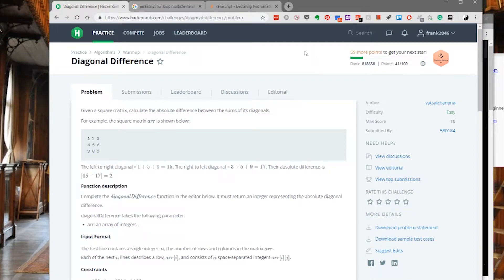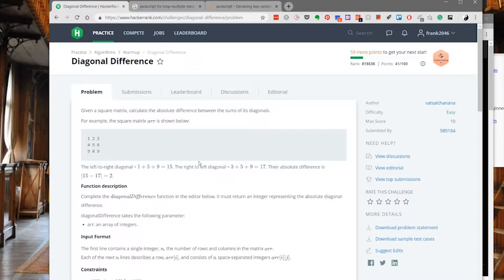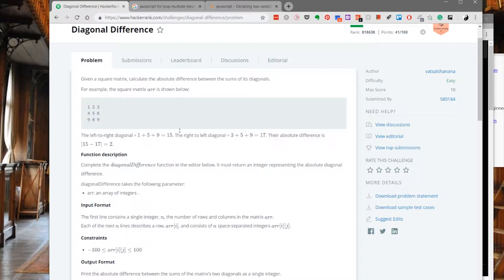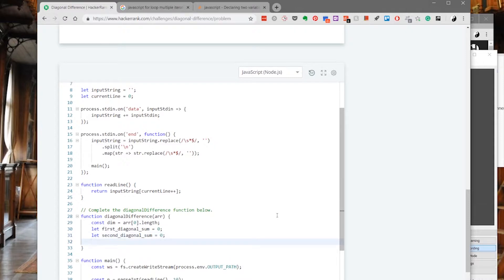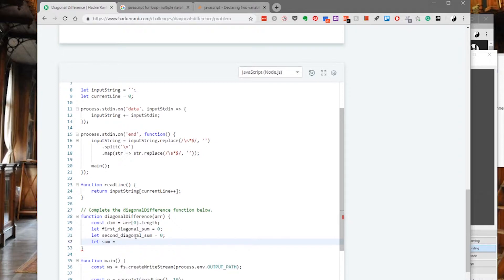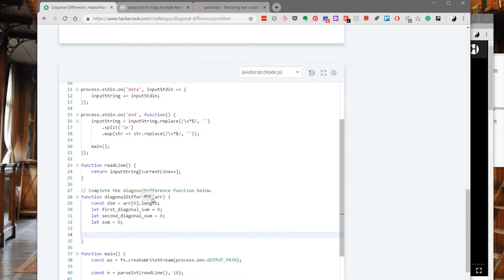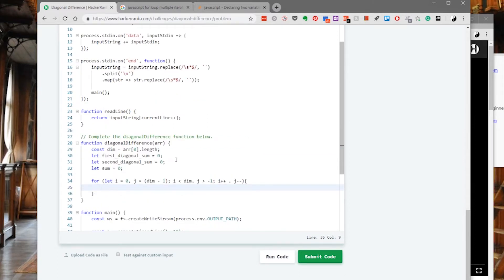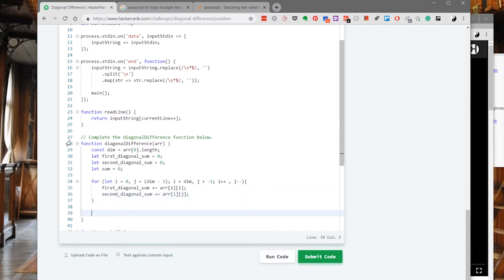Solving Hackerrank's Diagonal Difference Problem Using JavaScript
In today's video, we discuss how to go about solving the 'diagonal difference' algorithm problem on hackerrank.com

To be more specific, we focus on writing a for loop with has more than one iterators.

note: for the last return statement, instead of using the if statement to return a positive number, a more convenient way would be using the Math.abs() method to convert the `sum` to its absolute value.